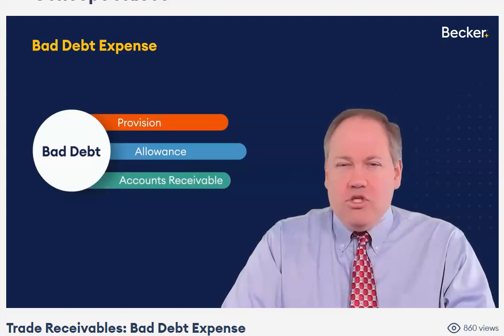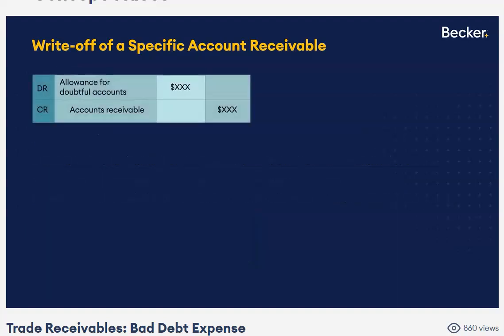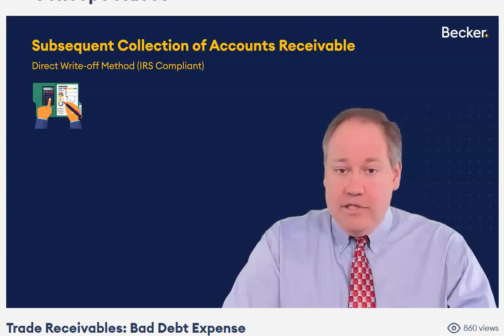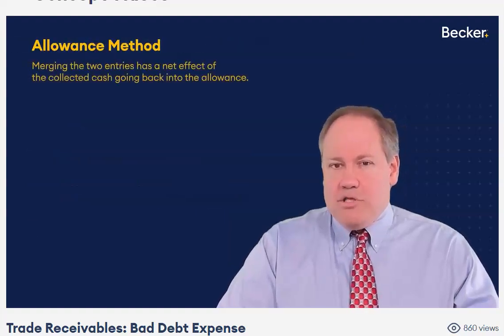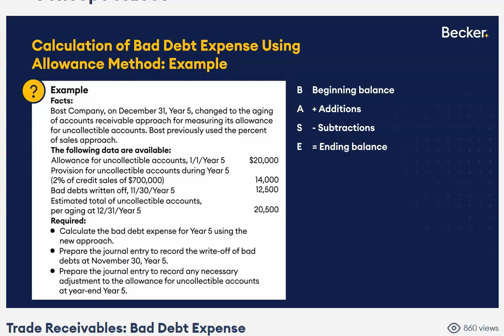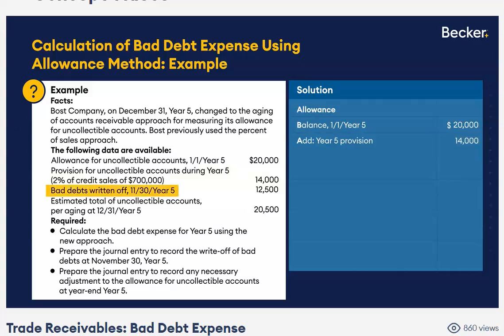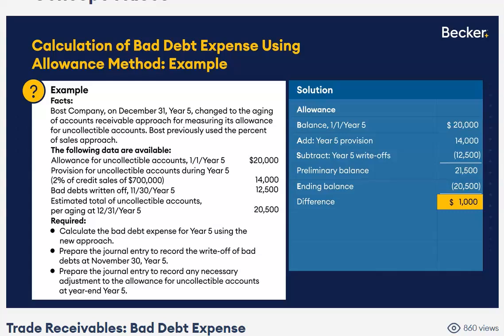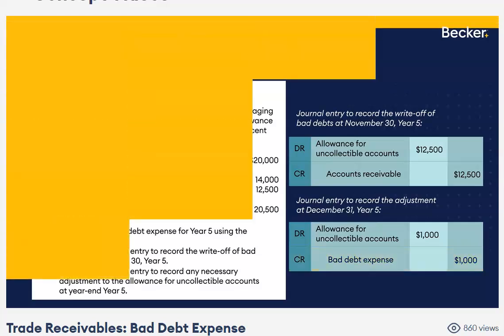F3 M2 4 Trade Receivables Bad Debt Expense